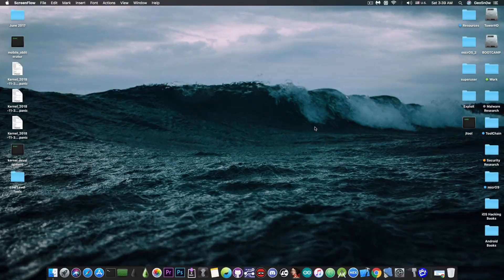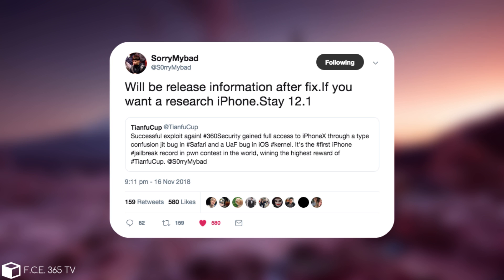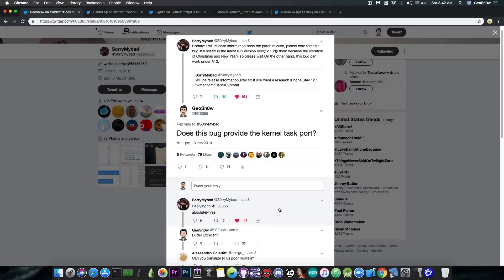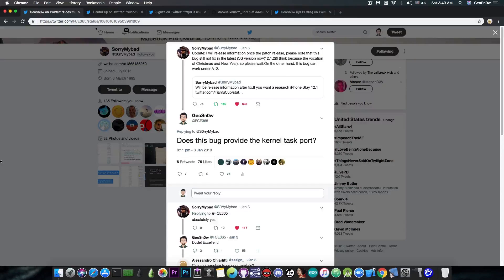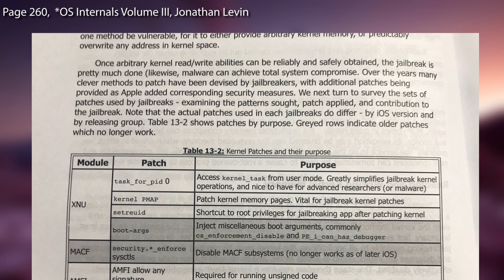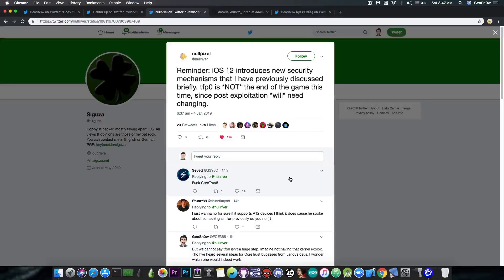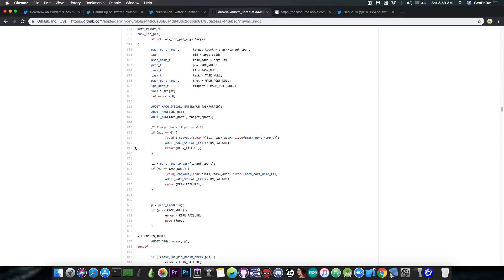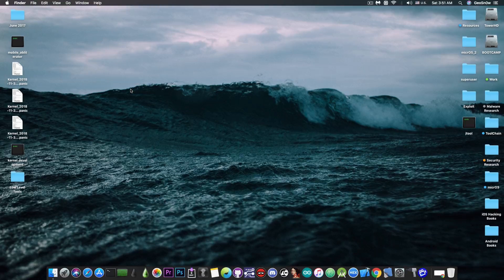NEW iOS 12.0 / 12.1.2 Good Jailbreak News: Kernel Bug With tfp0 To Be Released! (DO NOT UPDATE)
▶ iMyFone AnyRecover helps you recover deleted files like photos, videos, document, etc from hard drive, memory cards, and other storage devices.

In today's video we have great news to discuss for those of you who updated to iOS 12 and are waiting for a Jailbreak, however, right from the start, please do NOT update to iOS 12.1.2 or iOS 12.1.1 if you are on a lower iOS version. It's always advised to stay as low as possible. So just a few hours ago, security researcher SorryMyBad posted an update that he'll release his kernel bug after Apple patches it. The bug has been reported back in November but Apple was slow to patch it and SorryMyBad believes it was due to the holidays. When I asked SorryMyBad whether this bug provides tfp0 or the kernel task port, he confirmed it with "absolutely yes".

Although some other news sources belittled this with claims that it can only be used to read the kernel memory, or that it's not useful for Jailbreaking, for pre-A12 devices this is going to be a major release which will definitely help a lot to kickstart the jailbreak development on iOS 12. Having send rights to the kernel task port allows us to perform arbitrary reads AND WRITES to its virtual memory and therefore to apply jailbreak patches. Ian Beer's exploits used to Jailbreak iOS 11, iOS 11.4 Beta and everything in-between, pretty much exposed the kernel task port.

Of course, the kernel task port a jailbreak doesn't make, other post-exploitation patches are still needed and with iOS 12 we also have to deal with CoreTrust, but having the kernel task port is a huge step ahead. This may, however, not work on A12 devices. In this video, I also explain what is tfp0, why we patch the task_for_pid function and why is that important.